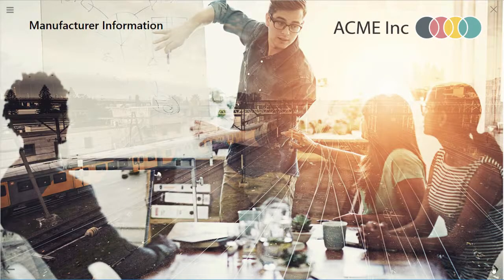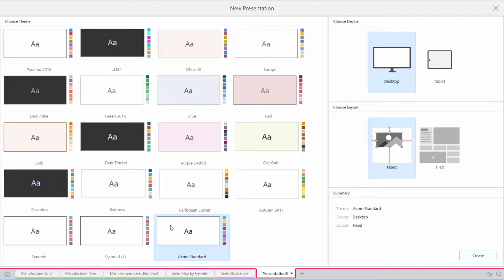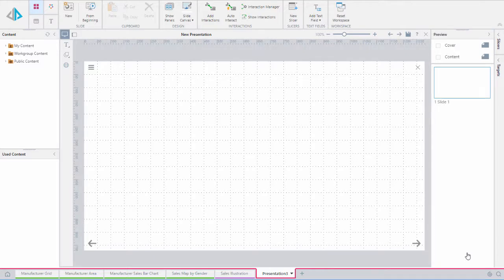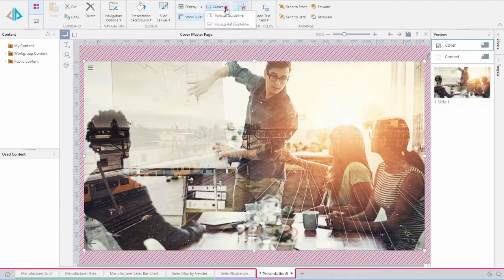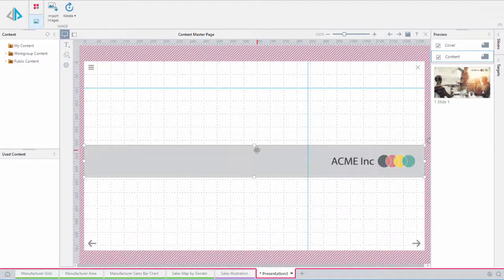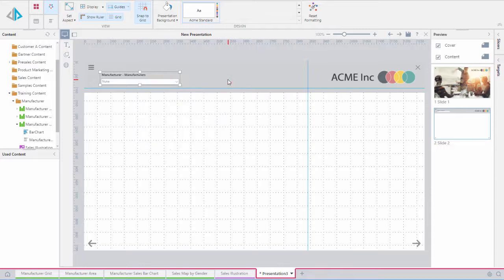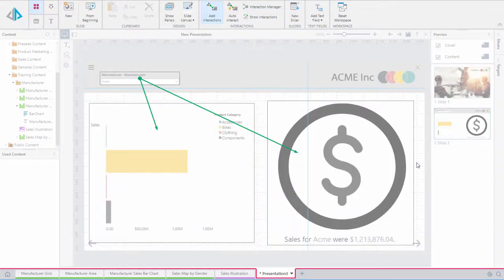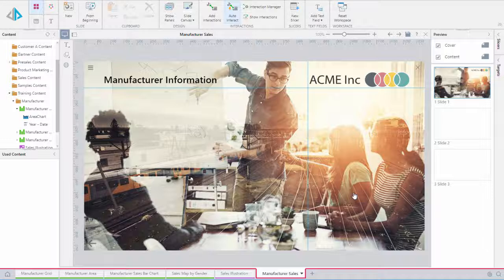Present Overview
Learn how to build a Present dashboard.